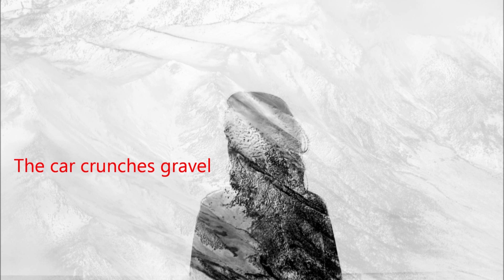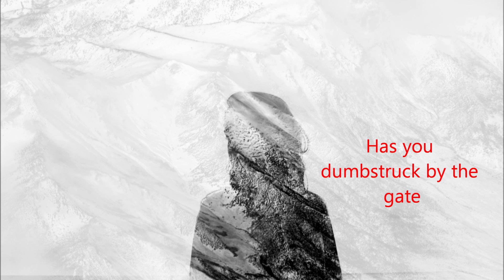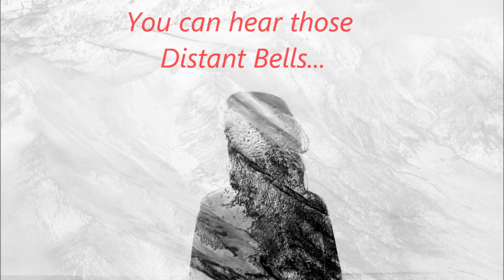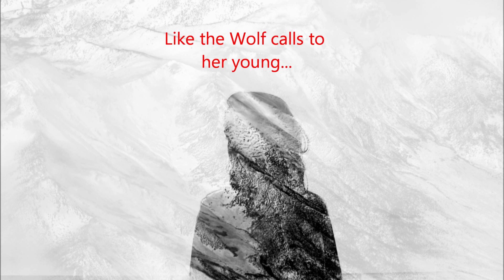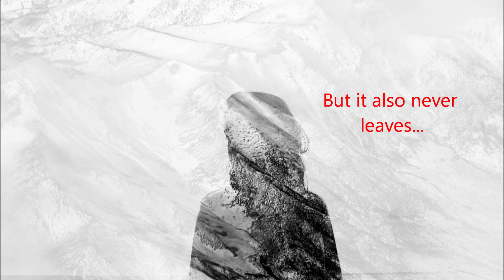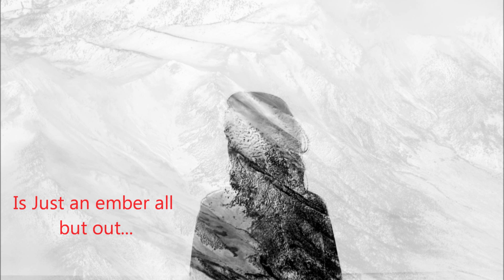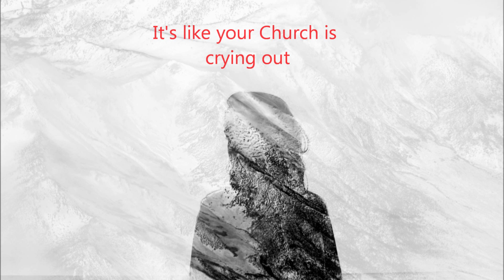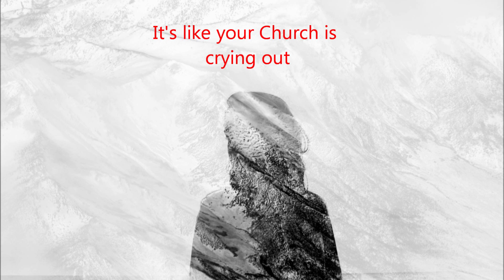Snow Patrol - Those Distant Bells (Lyrics)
A lovely tune from Snow Patrol's latest album, Fallen Empires.